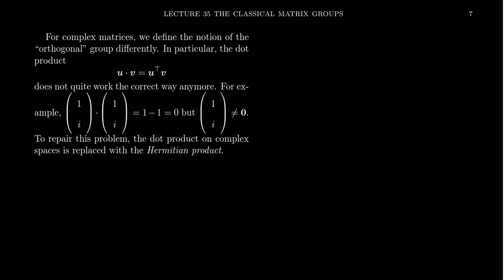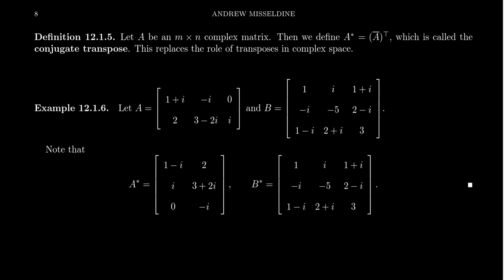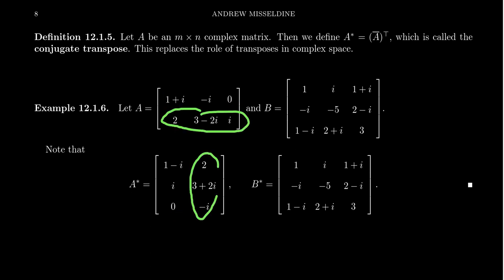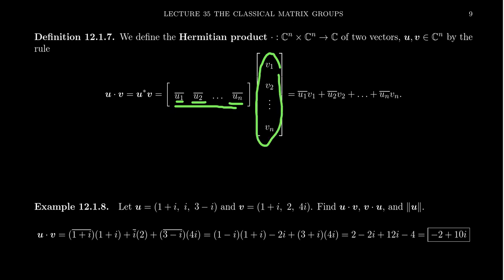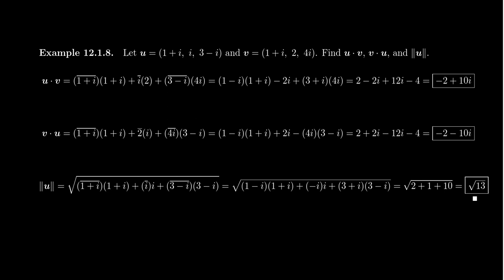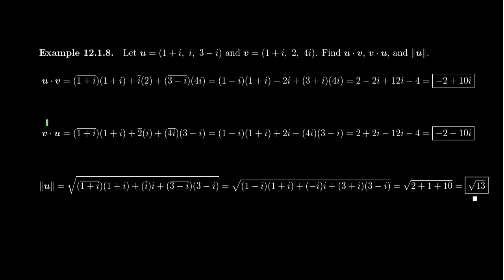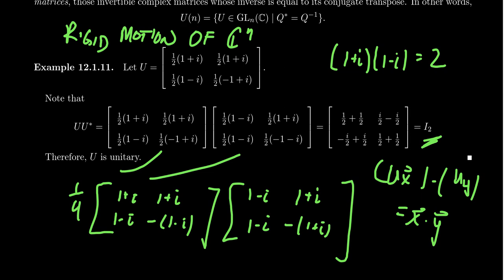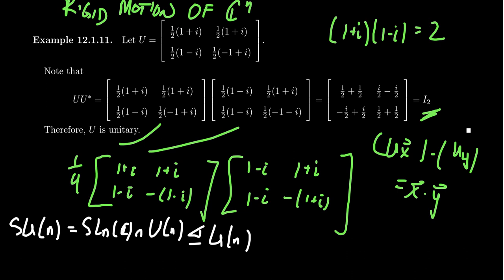The Unitary Group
In this video, we review properties about conjugate transposition of complex matrices and unitary matrices from Linear Algebra. With this in hand, we present the unitary group U(n) and the special unitary group SU(n), with examples, and discuss briefly their importance as classical matrix groups.